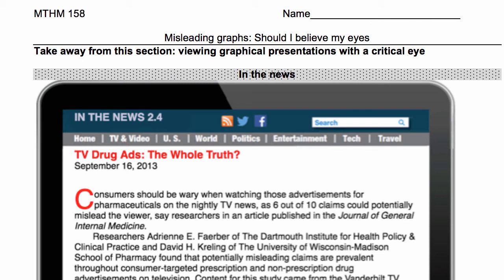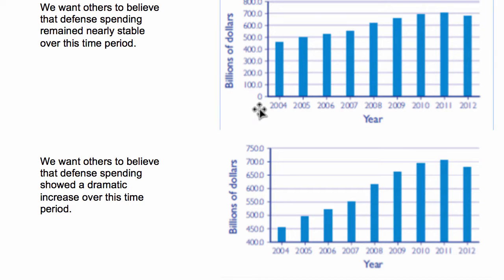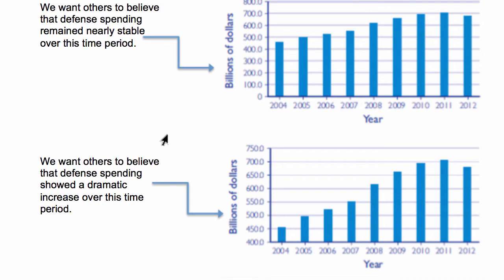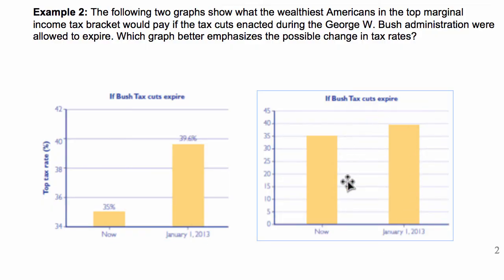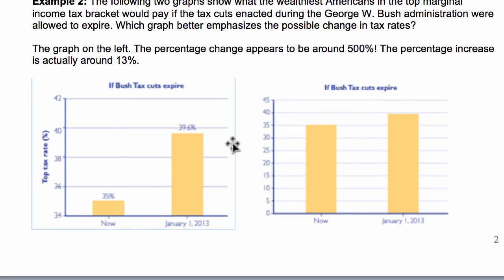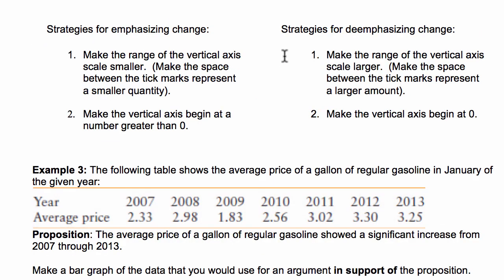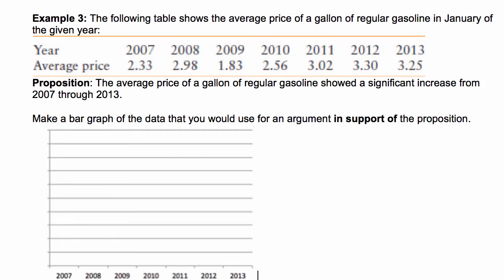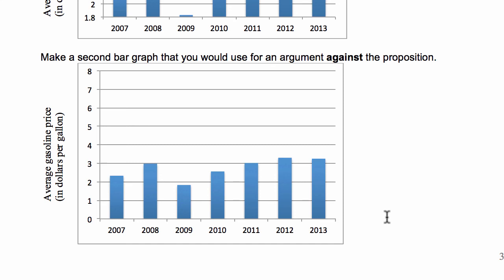2.3 Misleading Graphs Examples 1-3